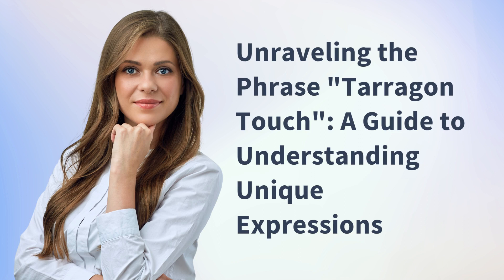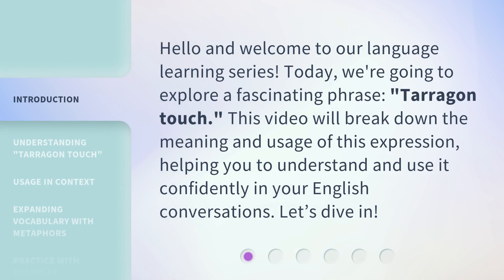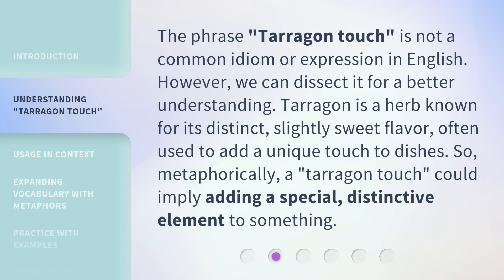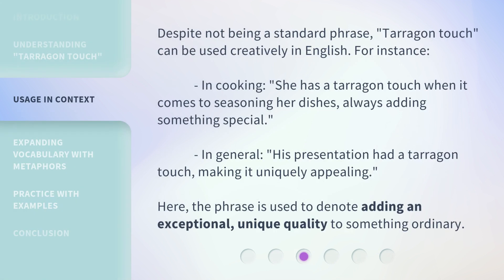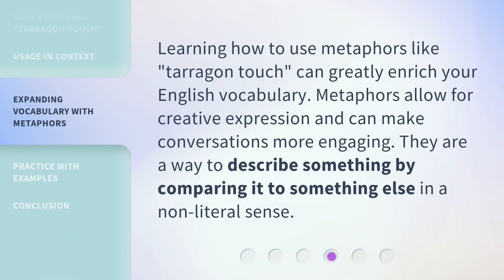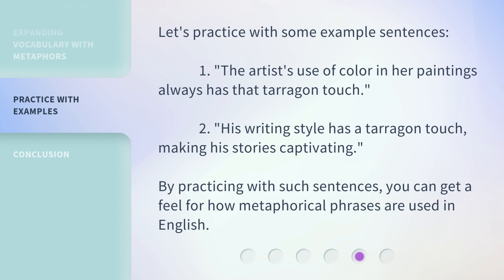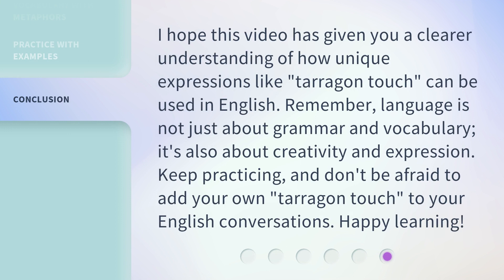Unraveling the Phrase "Tarragon Touch": A Guide to Understanding Unique Expressions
Unraveling the Phrase 'Tarragon Touch': A Guide to Understanding Unique Expressions • Discover the meaning behind the intriguing phrase 'Tarragon Touch' and unlock the secrets of unique expressions. Join us on this captivating journey as we delve into the fascinating world of language and unravel the hidden messages within our everyday conversations.

00:00 • Introduction - Unraveling the Phrase "Tarragon Touch": A Guide to Understanding Unique Expressions
00:32 • Understanding "Tarragon Touch"
01:00 • Usage in Context
01:31 • Expanding Vocabulary with Metaphors
01:52 • Practice with Examples